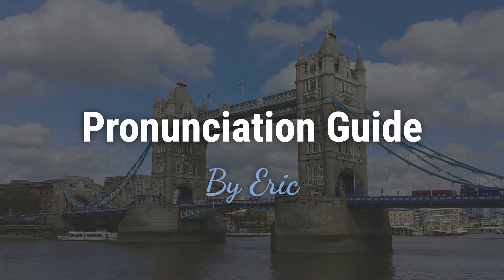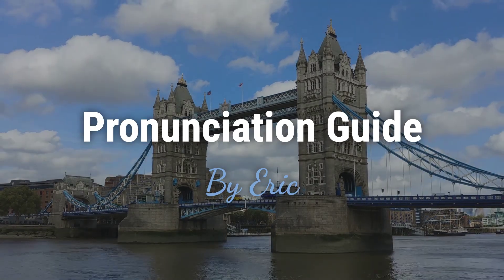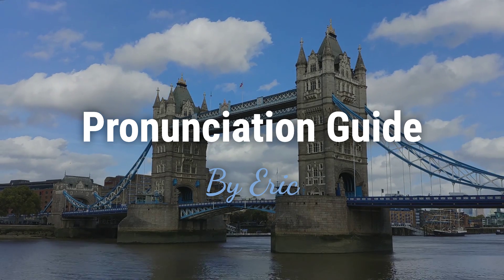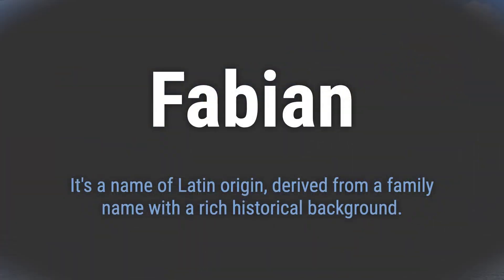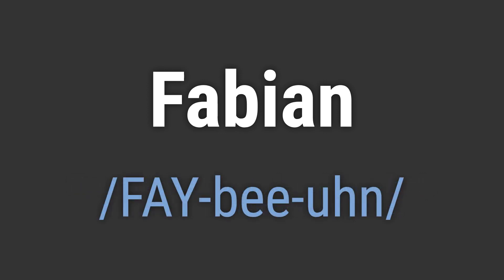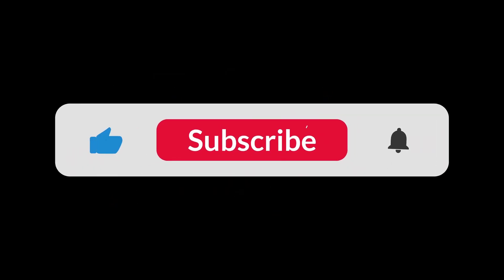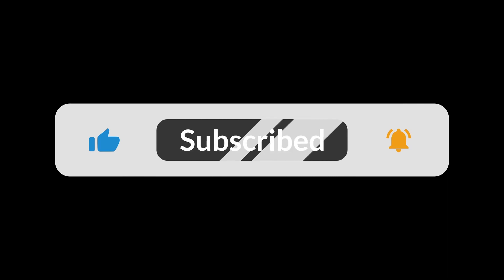How to Pronounce Name Fabian (Correctly!)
Welcome! Here you will hear how to pronounce Fabian correctly.
It's a name of Latin origin, derived from a family name with a rich historical background.
To pronounce it correctly, emphasize the first syllable 'FAY' and the second syllable 'bee', followed by a soft 'uhn' sound at the end.

2fb9